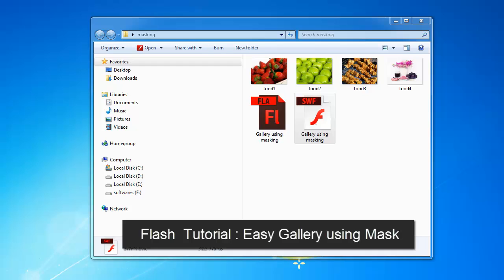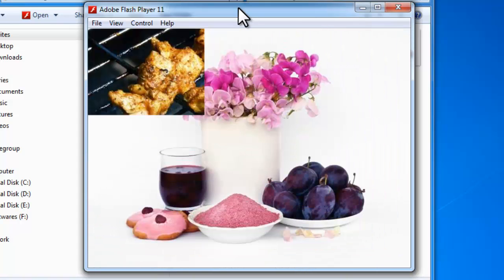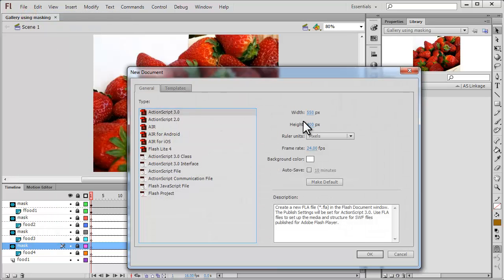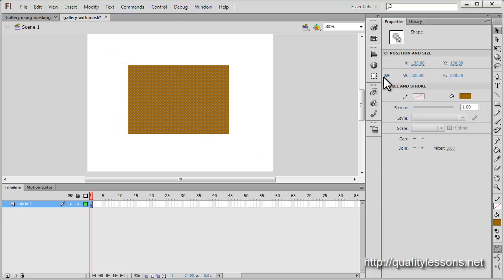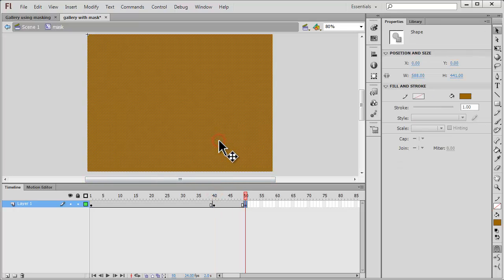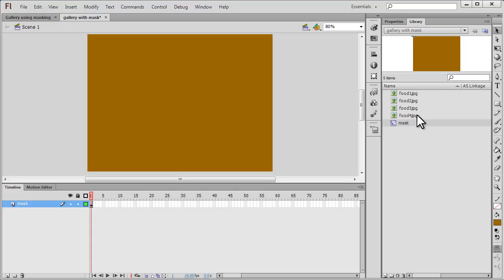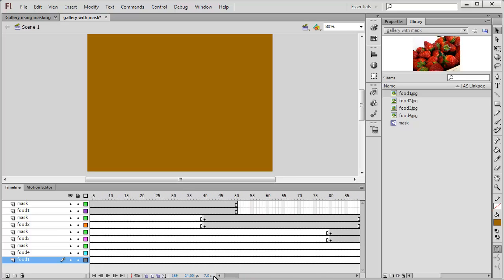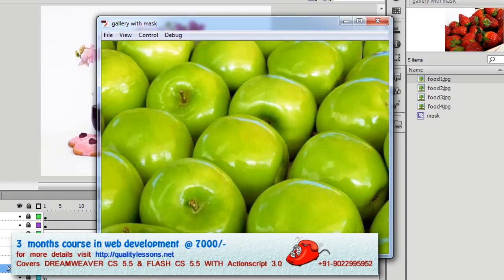Flash Tutorial :Easy Image gallery using a mask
Again another swf file that didnt require any actionscript at all. Just used masking in flash to make this sweet and simple picture gallery
Mohit